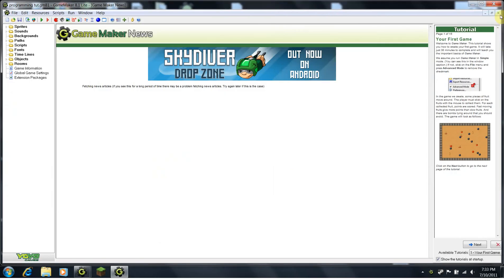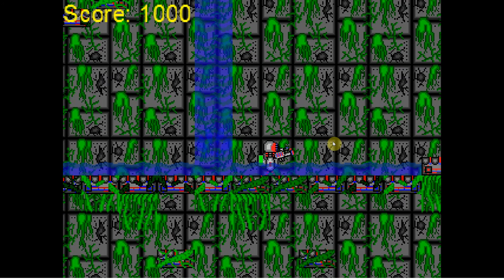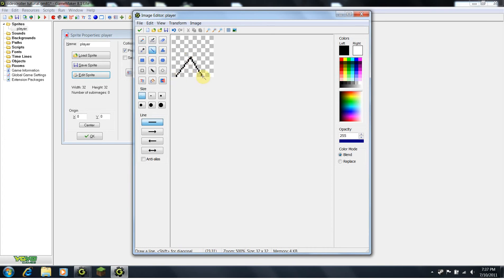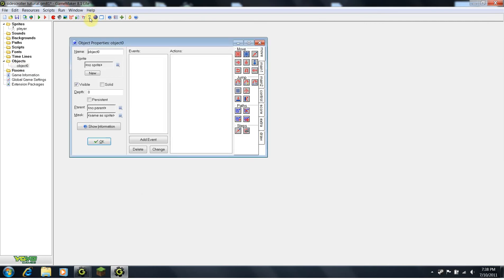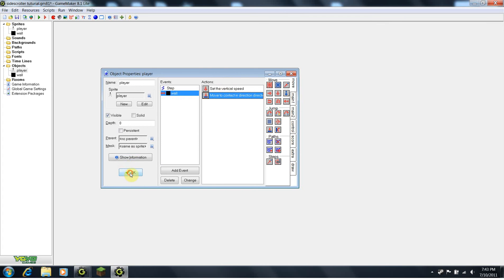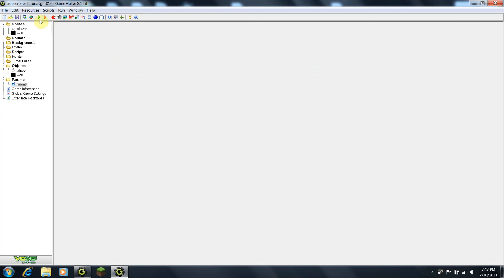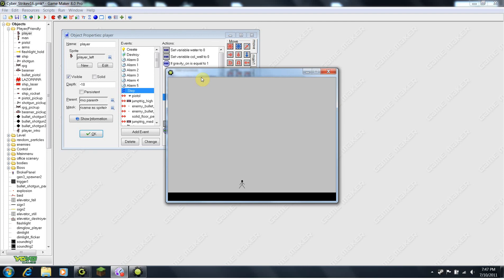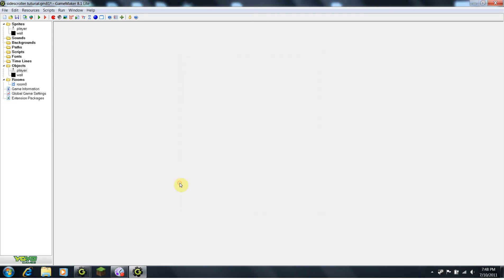Advanced Tutorial #6: Starting your sidescrolling shooter!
In this advanced tutorial you will learn how to set down the base for a sidescrolling shooter!